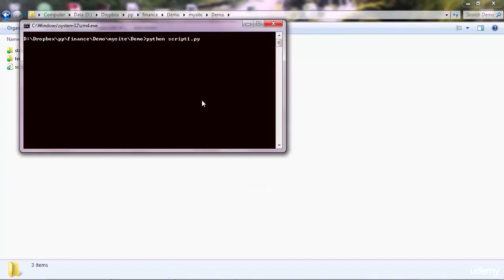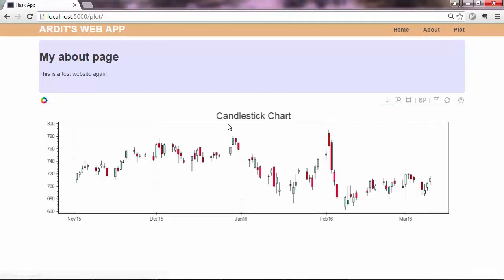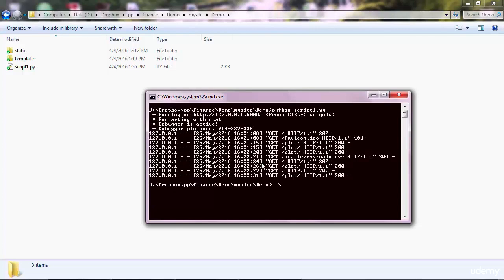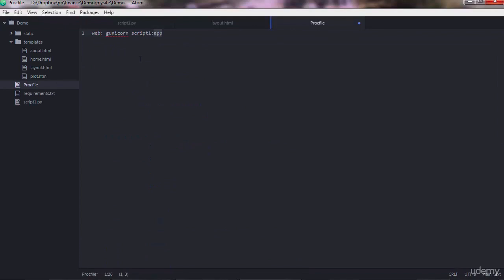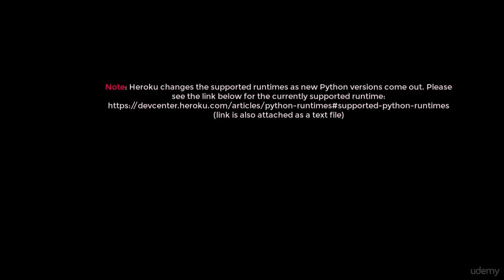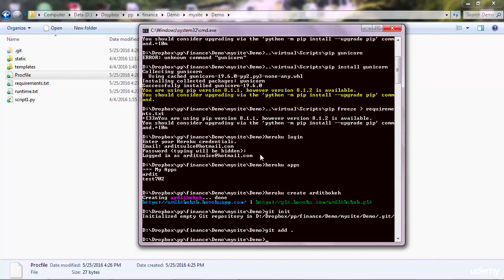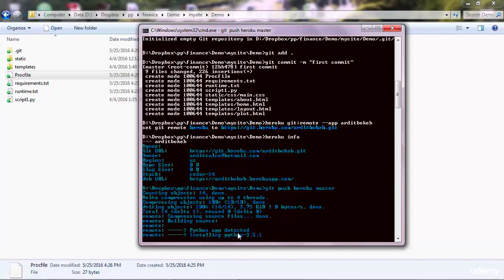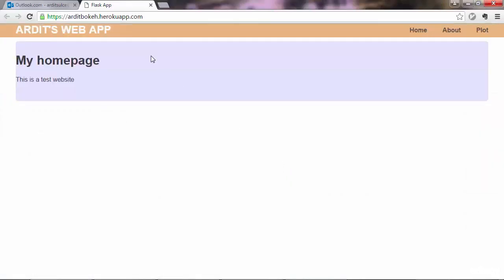How to deploy the Chart Website to a Live Server with python.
In this YouTube video, we will explore how to deploy a chart website to a live server using Python. Deploying a website to a live server is an important step in the web development process, allowing you to make your website accessible to users around the world.

We will start by discussing the different types of servers that can be used to host a website, including shared hosting, VPS hosting, and cloud hosting. We will then introduce the concept of deploying a website to a live server and the benefits of doing so.

We will dive into the technical side of things, demonstrating how to deploy a chart website to a live server using Python. We will cover how to set up a server environment, how to transfer your website files to the server, and how to configure the server to host your website.

We will also explore different deployment tools and platforms, including tools such as Fabric and Ansible, and platforms such as Heroku and AWS.

Throughout the video, we will provide real-world examples and use cases, helping viewers to understand how to deploy a chart website to a live server using Python. Whether you're a beginner looking to learn the basics of web deployment or an experienced developer looking to improve your deployment skills, this video is sure to provide valuable insights and knowledge.